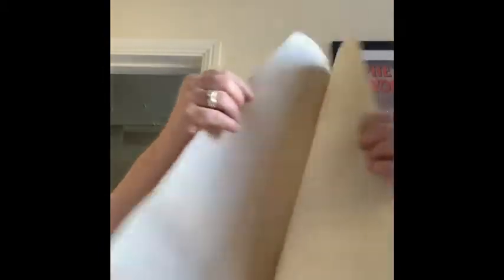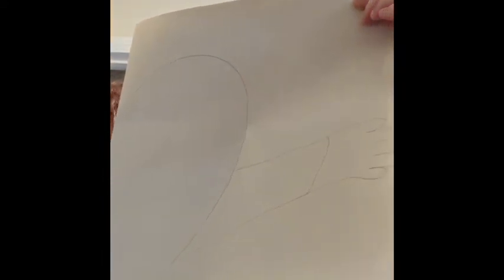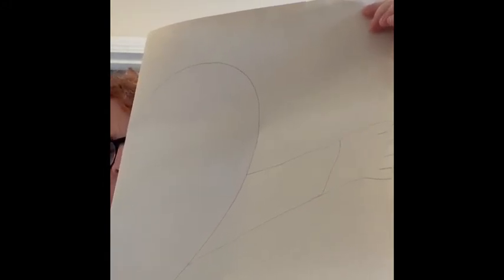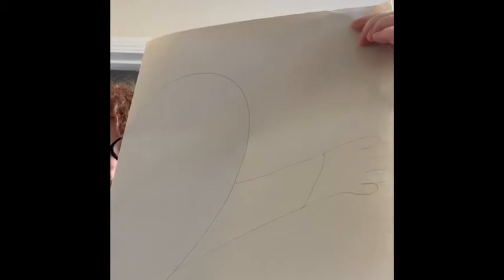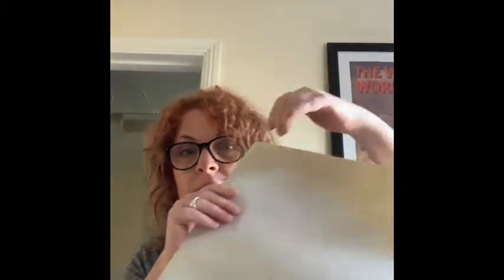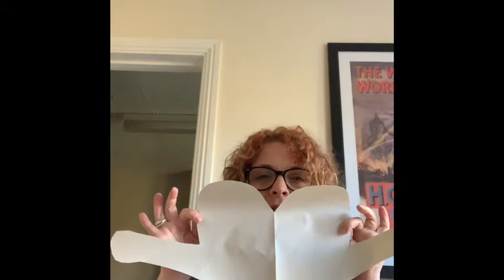Thursday Task - Hug in a Poster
Here is the task for Thursday 23rd April 2020.